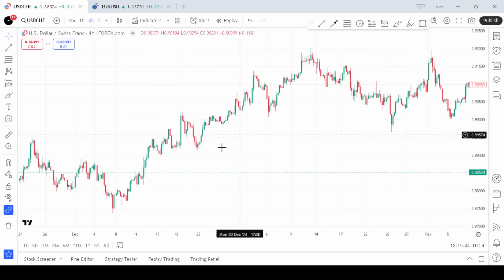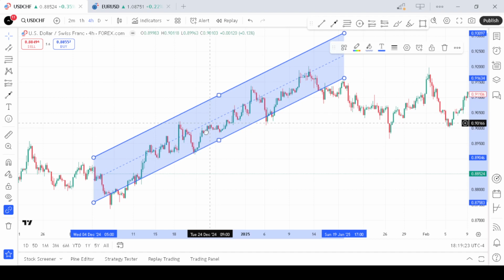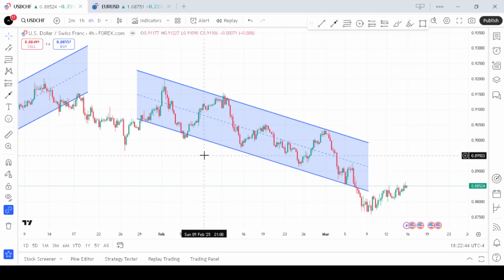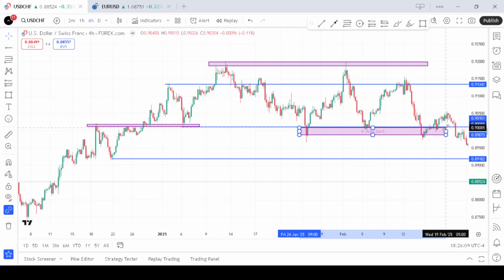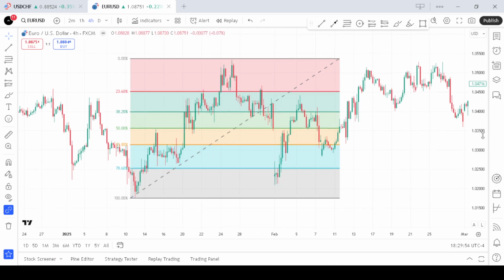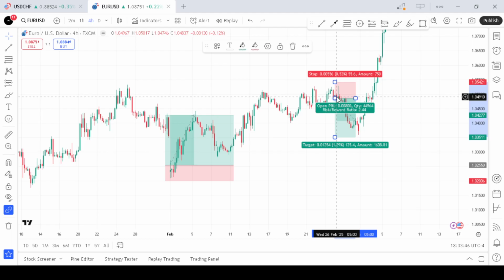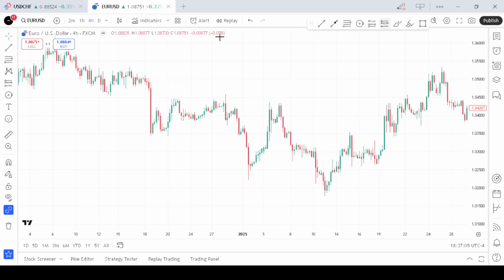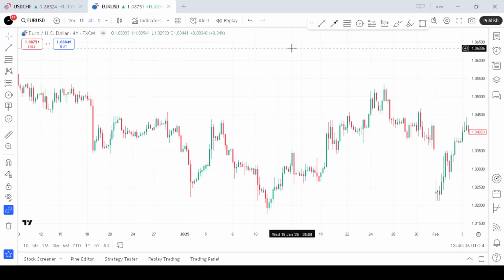The Best TradingView Drawing Tools You Actually Need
Take your trading game to the next level with this step-by-step guide on TradingView’s best drawing tools. Learn how to create trend channels, mark support and resistance zones, and use forecasting tools effectively. This tutorial is packed with actionable tips that will enhance your charting skills instantly.

Whether you're a beginner or an experienced trader, these tools will help you make better trading decisions.